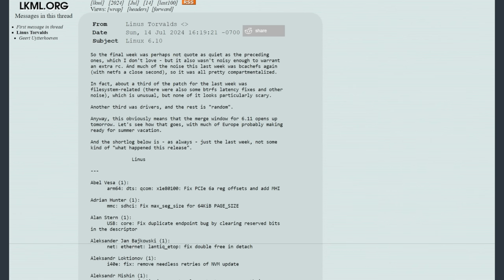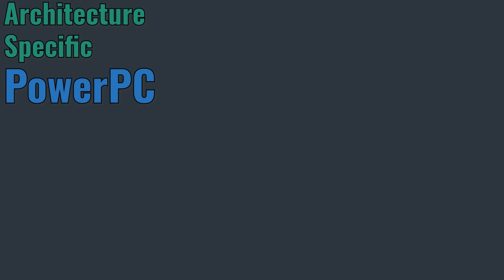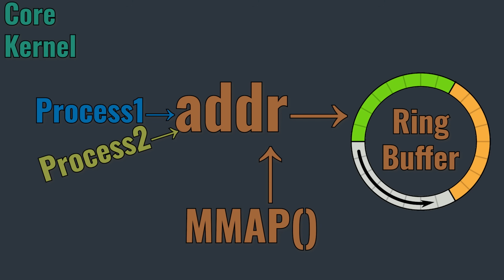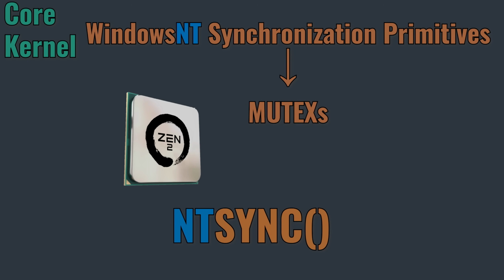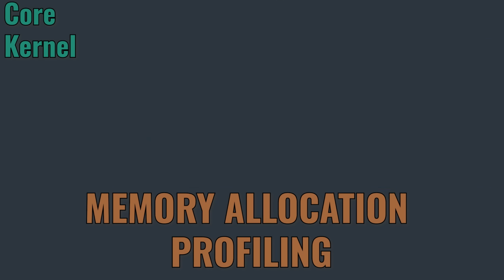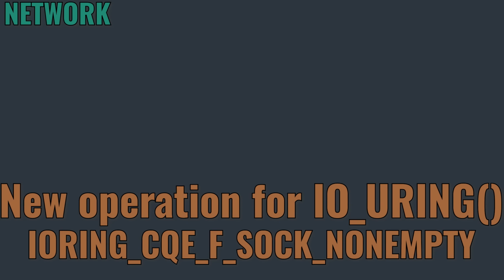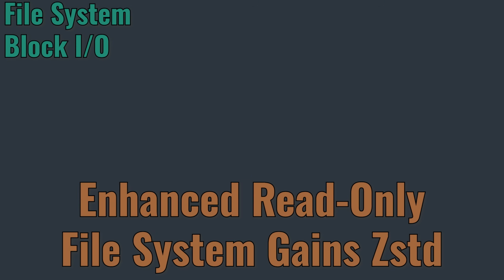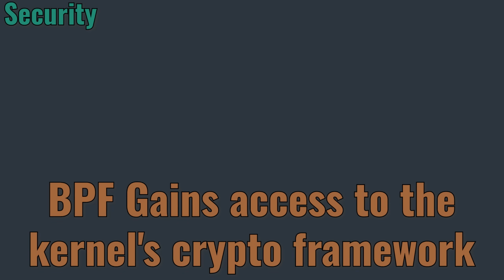Kernel 6.10 | Locked & Optimized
Beginner friendly deep dive into the latest kernel!